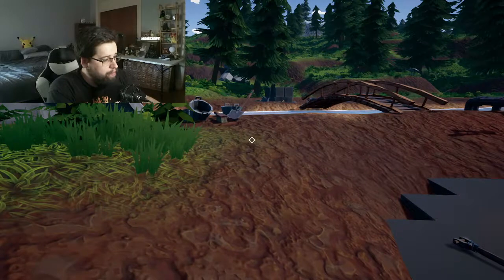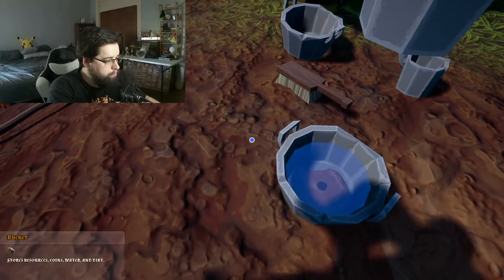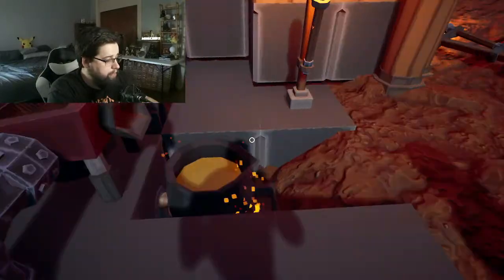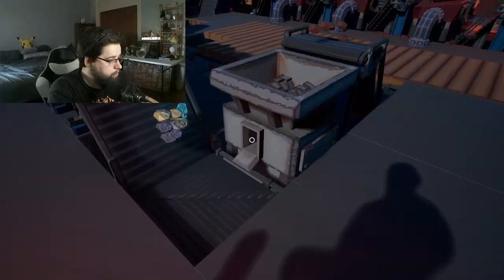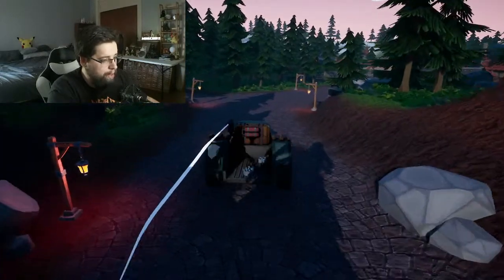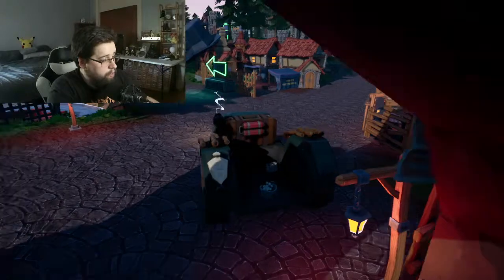Hey Play Some Hydroneer With Me!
Getting Into Some Hydroneer. Watch Along or Play Along! I Go Over The Basics.

Video - 01